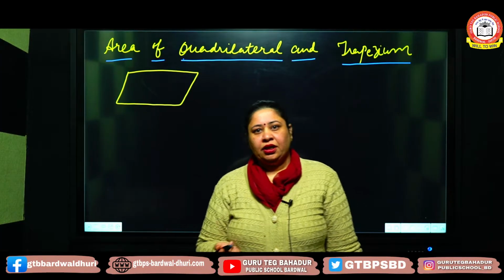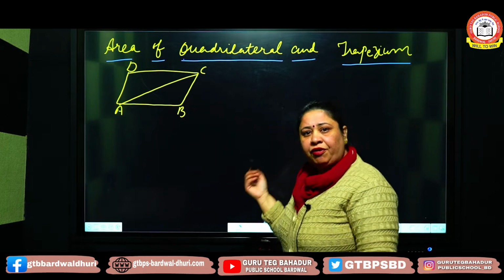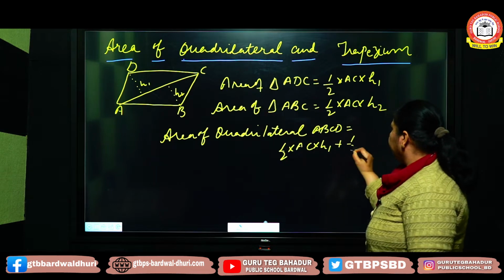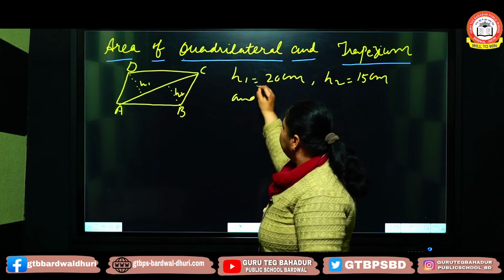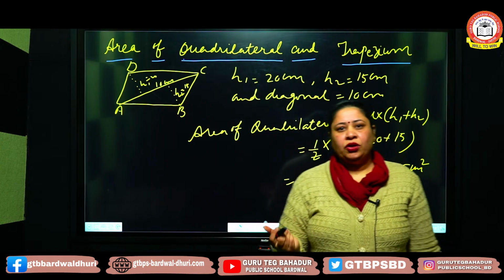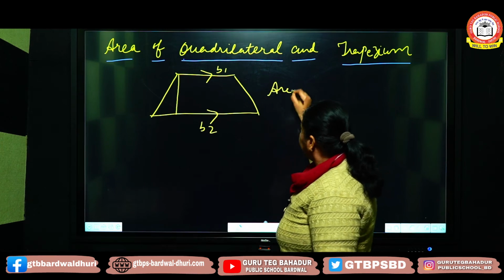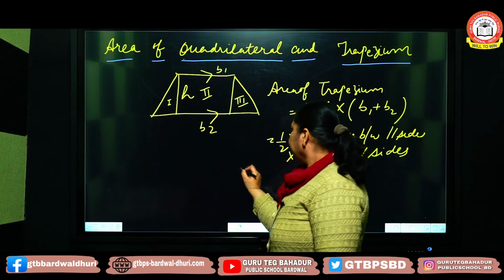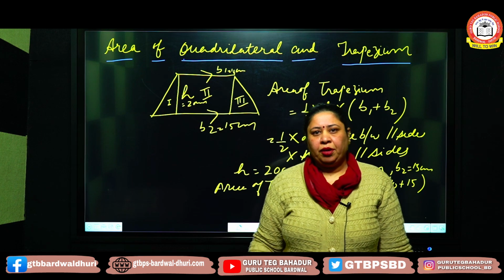VIDEO LESSONS || VIII MATHS || KAVITA SODHI MAM